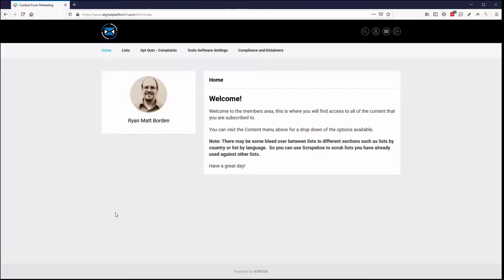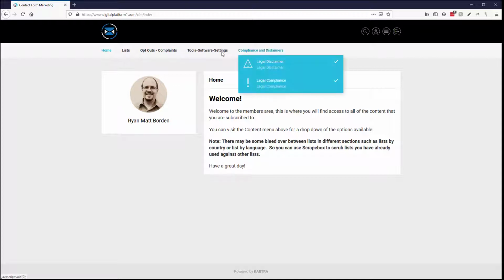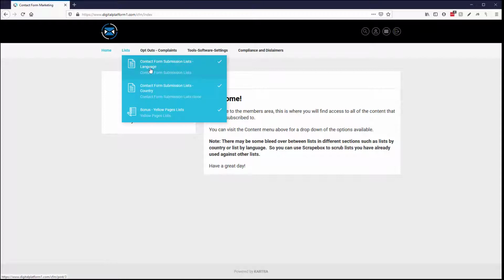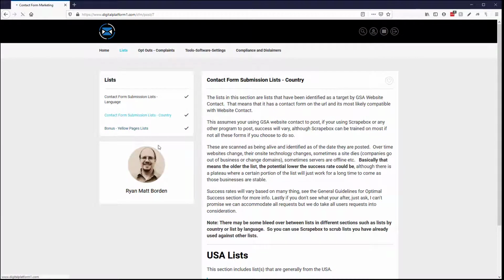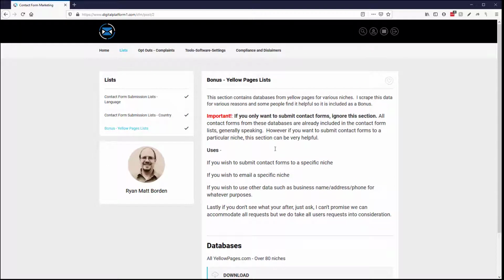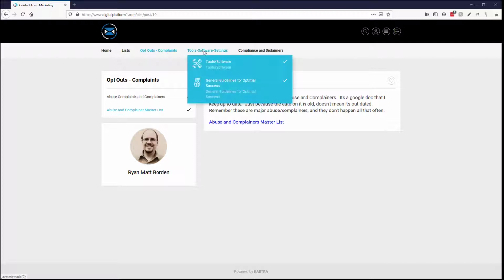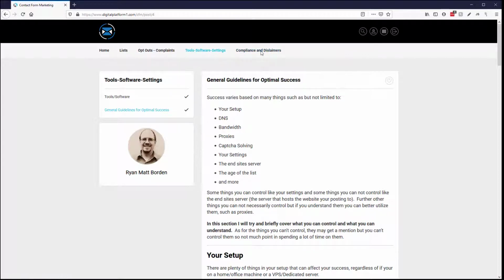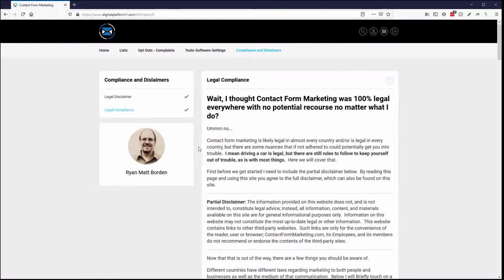Contact Form Marketing Members Area Nov 2020